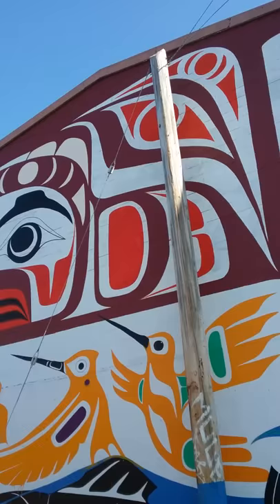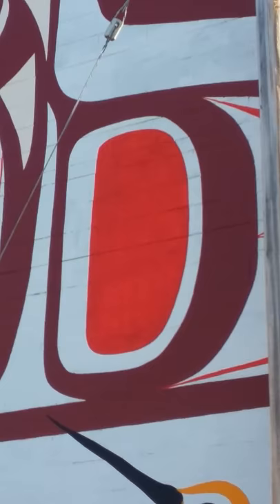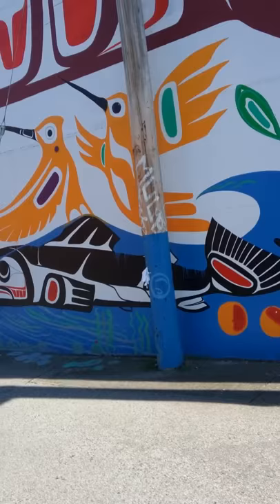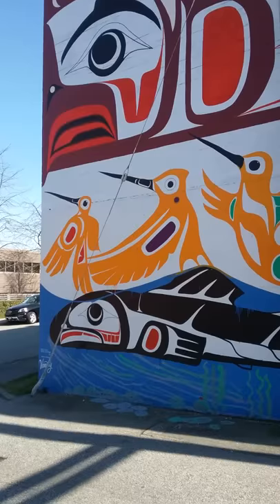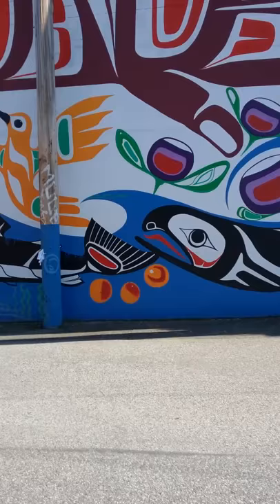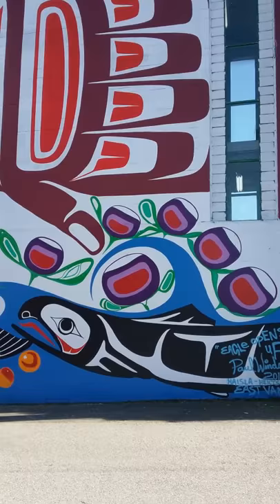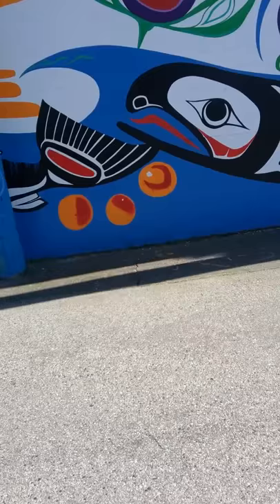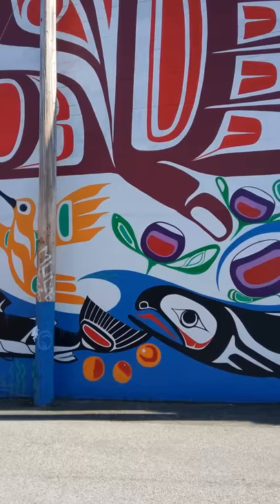Crypto and Haisla art. Eagle opens up. Heiltsuk art. Crypto Eagle cool. Ovoid. Hummingbird. Sockeye.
Crypto and Haisla Heilsuk art.